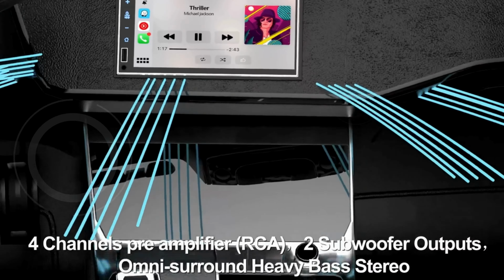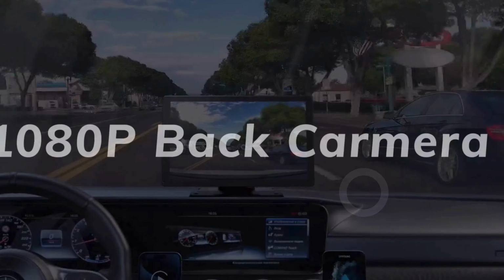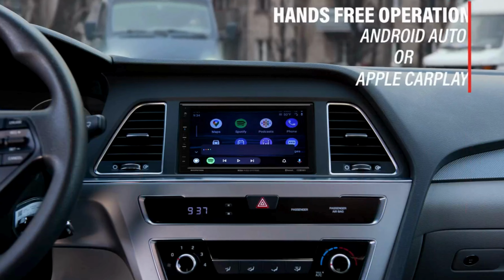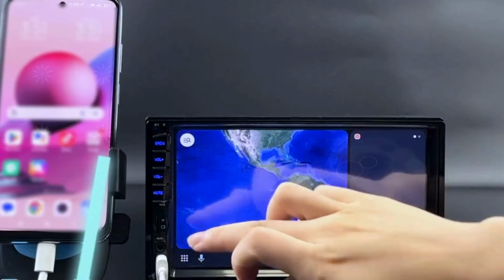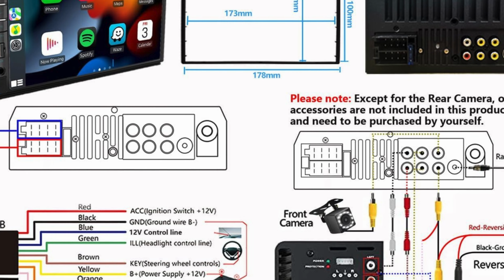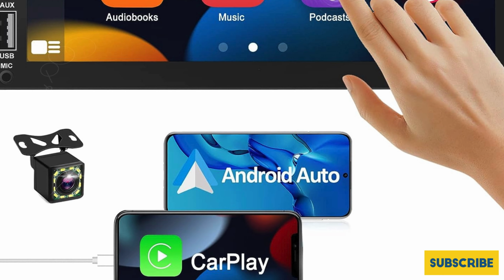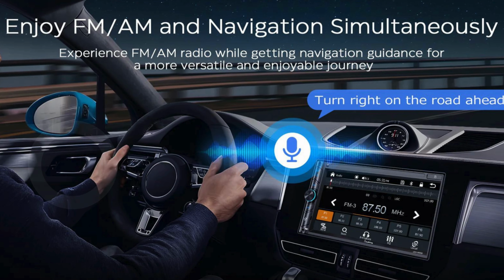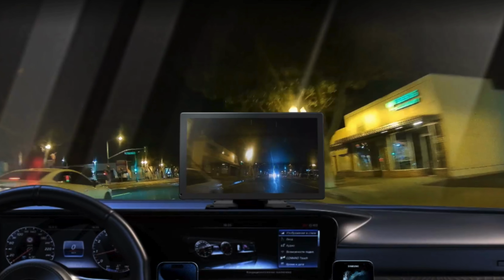Best Aftermarket Car Stereo with Apple Carplay in 2025: Enhance Your Driving Experience!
☑️Best Aftermarket Car Stereo with Apple Carplay: (Our Top Picks) ☑️

Upgrade your driving experience with the best aftermarket car stereo with Apple CarPlay in 2025! In this video, we'll review the top choices that bring cutting-edge technology and seamless connectivity to your vehicle. Whether you're looking for superior sound quality, easy-to-use navigation, or hands-free control, we've got you covered.

Discover how these stereos enhance your daily commute and long road trips with features like voice commands, access to your favorite apps, and crystal-clear audio. We'll explore the best brands, including Pioneer, Kenwood, and Sony, and compare their latest models. From high-resolution touchscreens to customizable settings, these car stereos are designed to make your ride more enjoyable and safer.

Why choose an aftermarket car stereo with Apple CarPlay? It offers unparalleled convenience by integrating your iPhone with your car's entertainment system. You can make calls, send texts, use maps, and listen to music without taking your hands off the wheel. Plus, the latest models come with additional features like Android Auto compatibility, Bluetooth connectivity, and USB ports.

Don't miss out on the latest trends and innovations in car audio systems. Watch now to find out which stereo is the best fit for your car and lifestyle. Upgrade your ride today with the best aftermarket car stereo with Apple CarPlay!